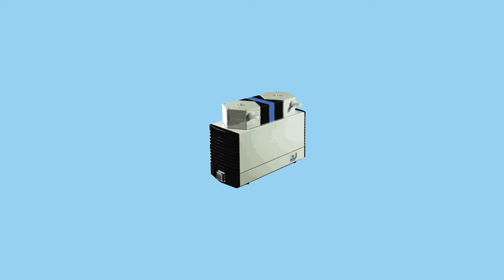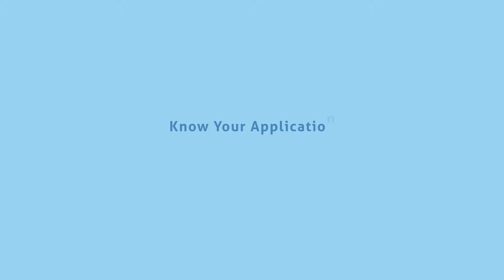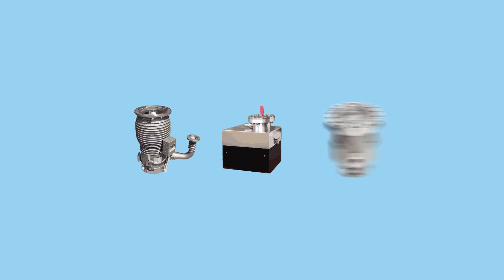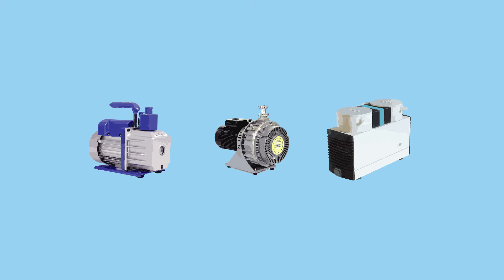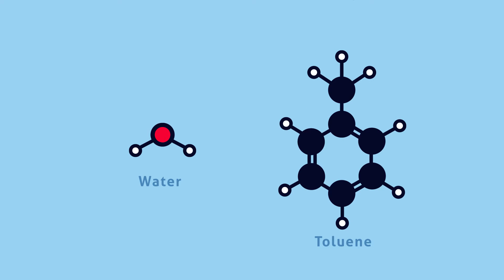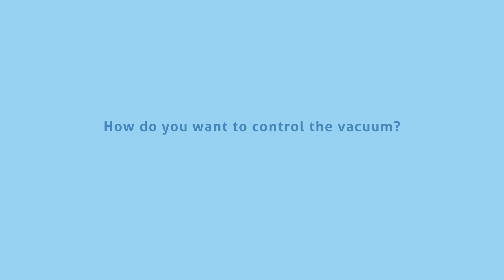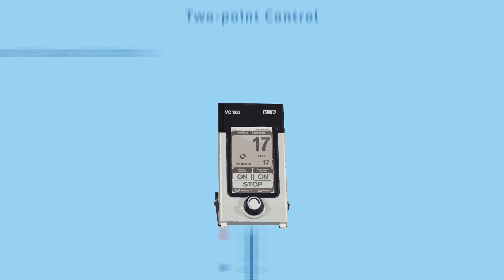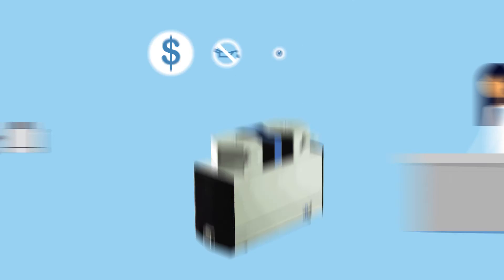Buying a Laboratory Vacuum Pump (LINDA the Lab Manager)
Here are some tips and steps to buying a new vacuum pump for your lab. Let Linda the Lab Manager take the stress out of purchasing new equipment for the laboratory.